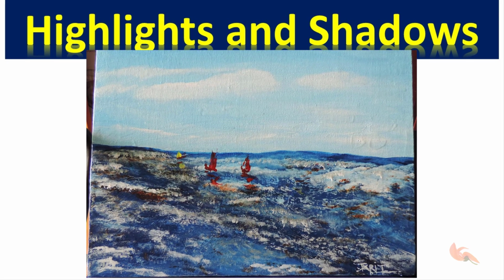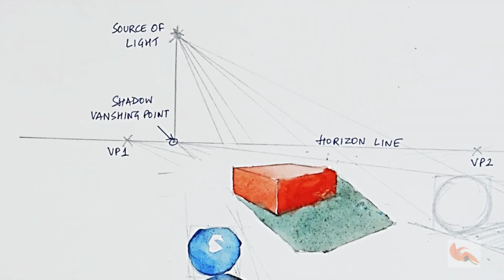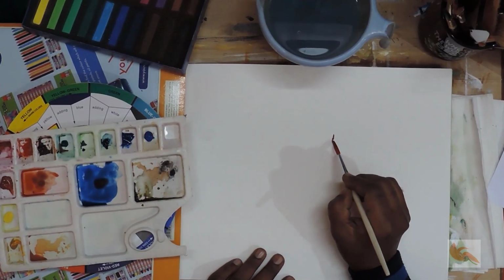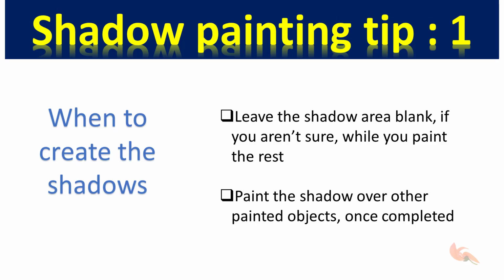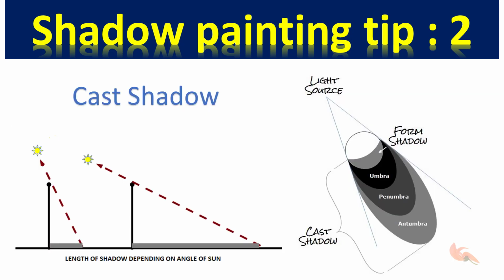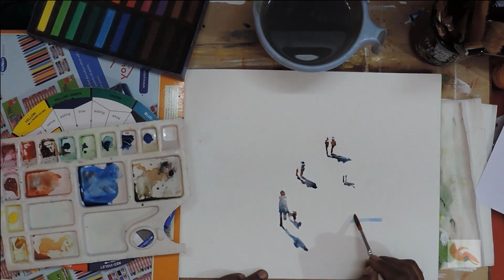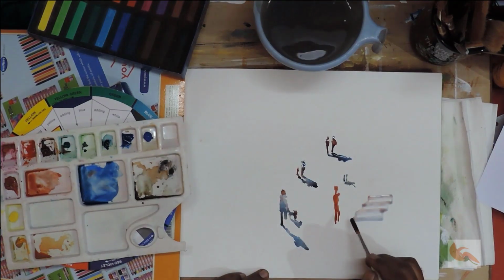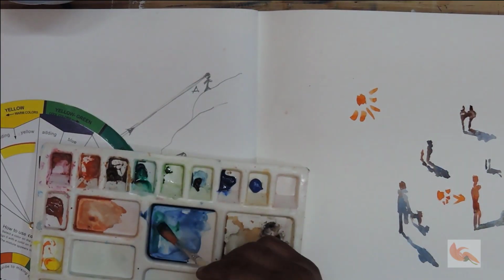How to paint shadows - 027 - Painting Techniques 003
The video is about how to paint shadows. Shadows and highlights are very important aspects to make a painting lively, realistic and vibrant. Understand the nuances to bring out the best in you as a painter.

Check out other basic concepts